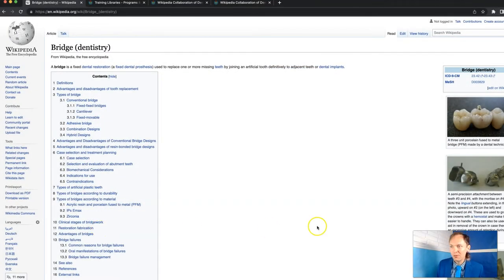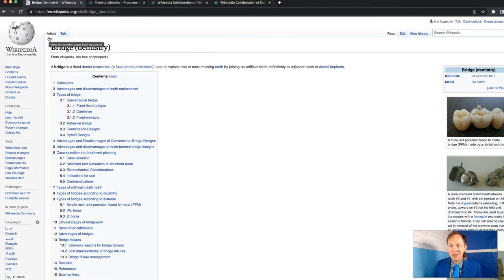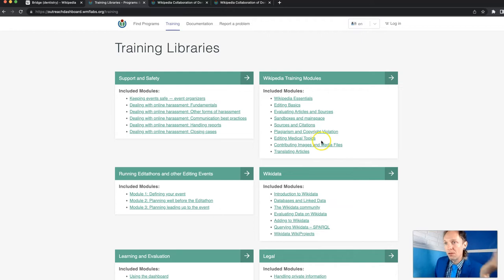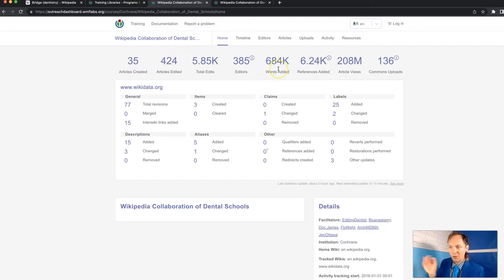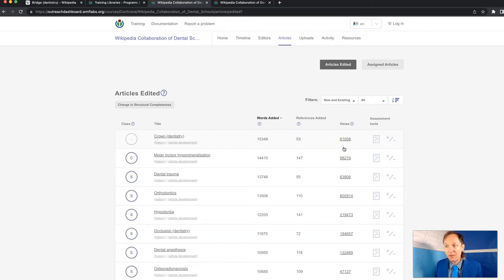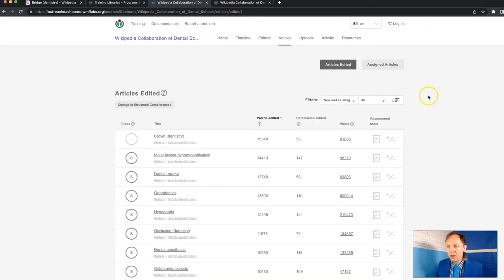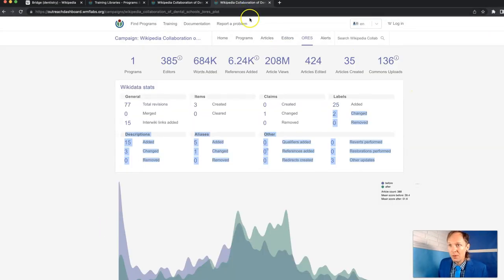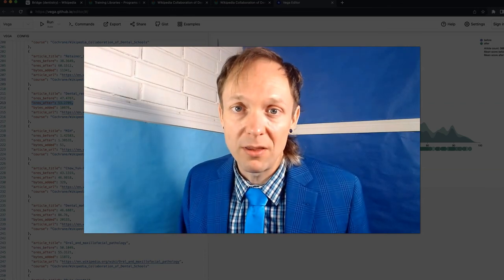Wikipedia Collaboration of Dental Schools oversight